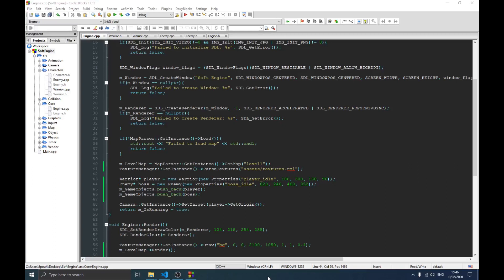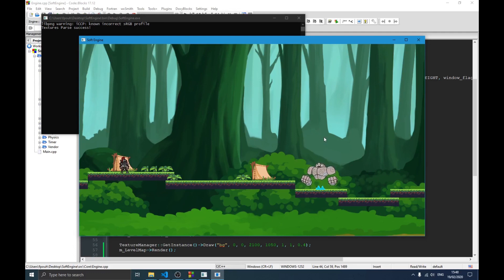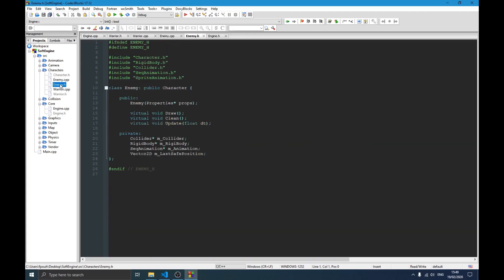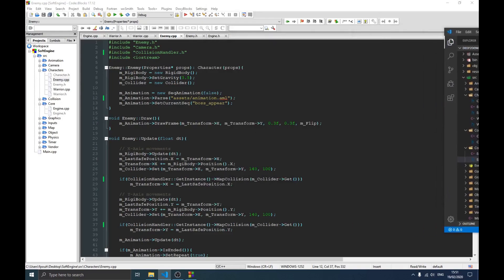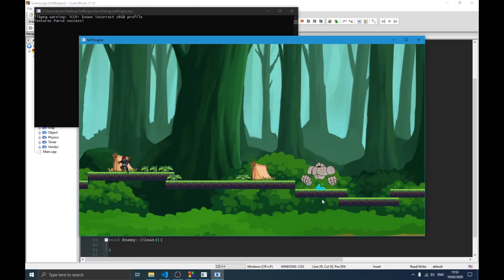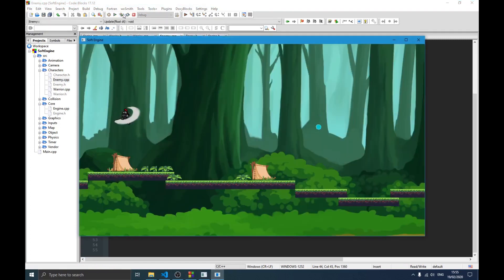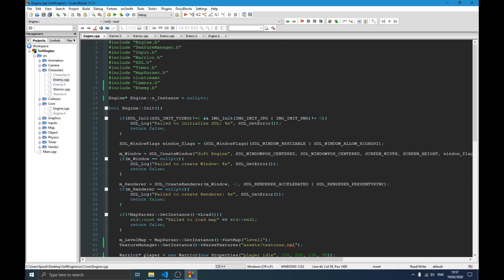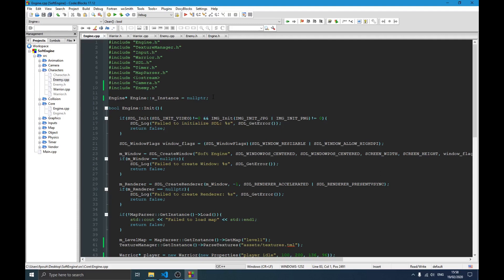Enemy Animation SDL Game Part 24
In this video, we will create our enemy and animate it!!